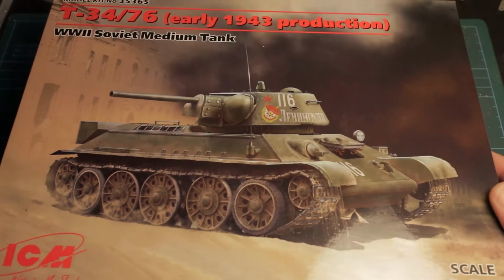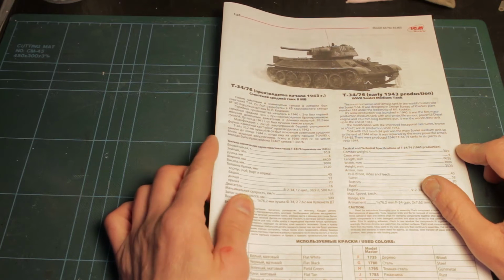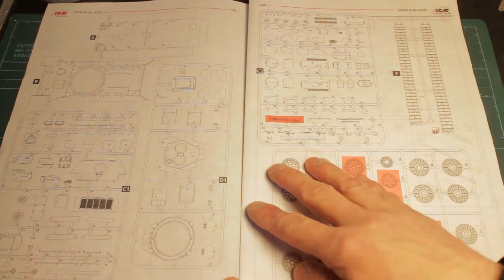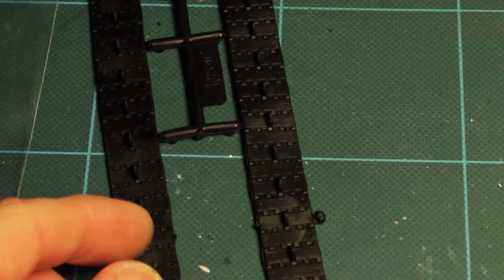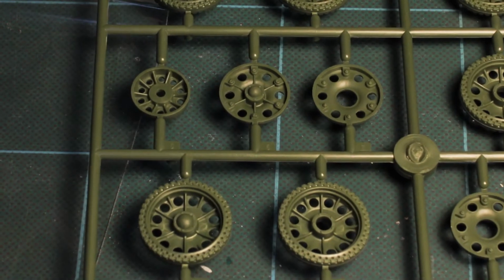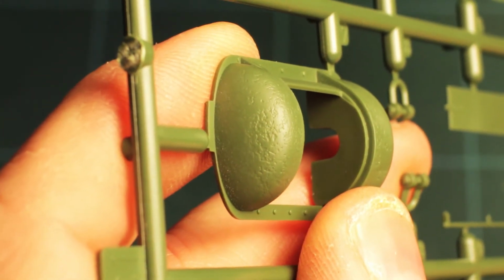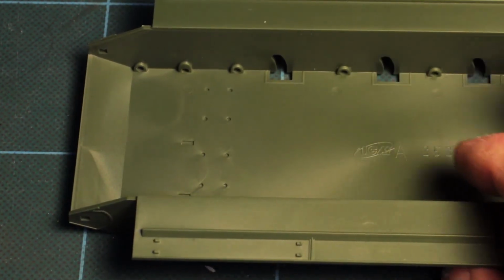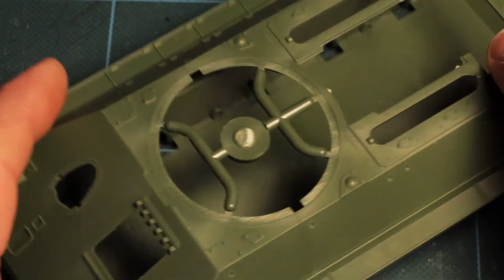ICM T-34 / 76 1:35 Soviet Medium Tank, Part 1, What's In The Box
ICM Soviet Medium Tank T-34/76.
A relatively simple but nicely moulded and detailed 1:35 scale Soviet WWII Tank kit, even has a partial interior of sorts, Steering levers, seats and MG so not much but nice to have the option there.
Part 1, What's in the box, instructions, sprues, colour scheme and decal options.